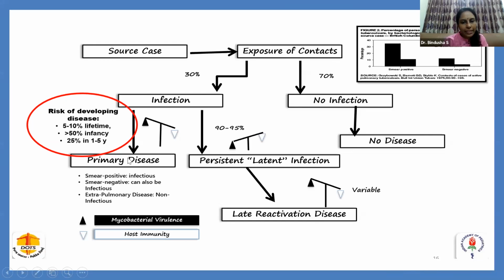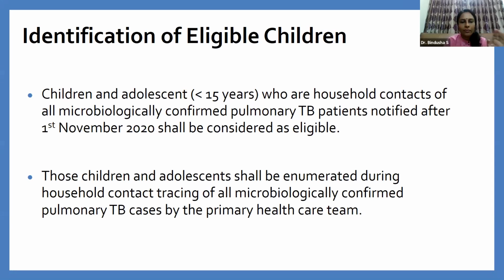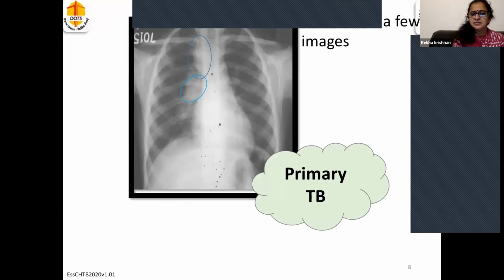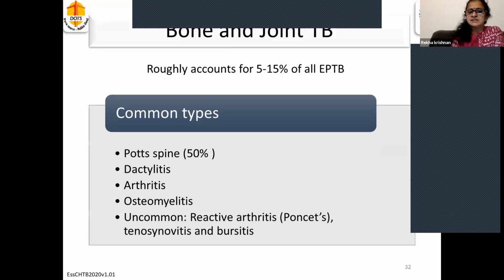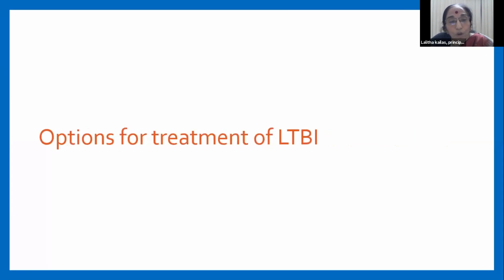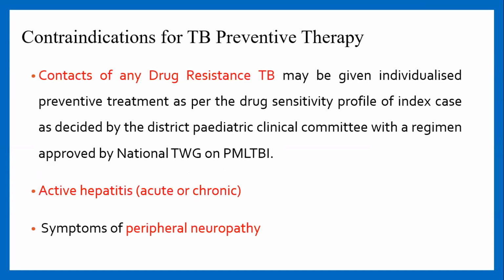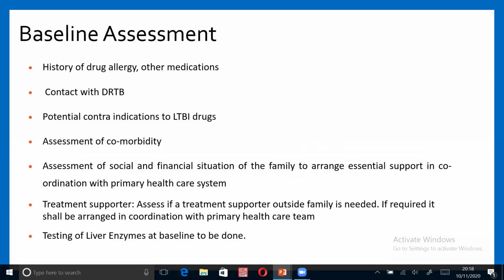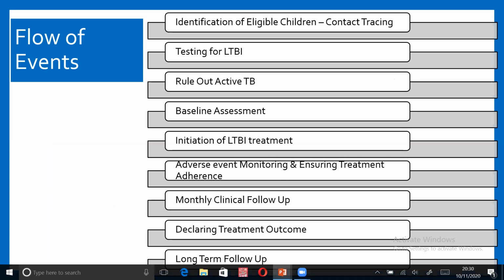Programmatic Management of Latent TB Infection | Latent Tuberculosis Treatment Guidelines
Programmatic Management of Latent TB infection
IAP Thiruvananthapuram

As per the Govt of Kerala Implementation Plan for Programmatic Management of LTBI ( Latent TB infection ) in Kerala, all contacts  less than 15 years of Microbiologically confirmed Pulmonary TB notified after November 1,  to be offered LTBI services

 Programmatic Management of Latent TB infection , Latent TB infection , LTBI, PMLTBI,Latent Tuberculosis Treatment Guidelines , Latent Tuberculosis, Guidelines for the Treatment of Latent Tuberculosis Infection, IGRA Test, IGRA Test for latent tb ,latent tb treatment kerala,Interferon Gamma Release Assay ,Kerala LTBI